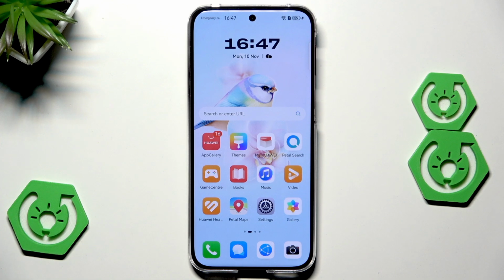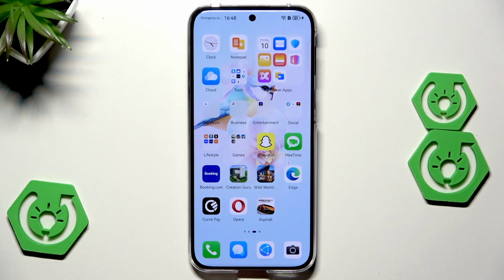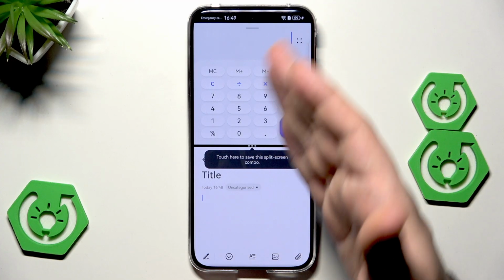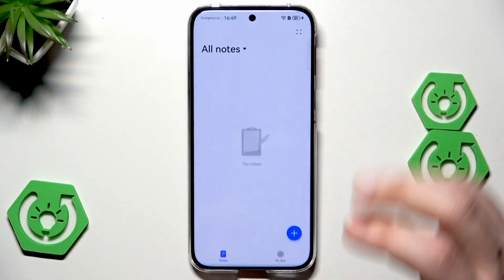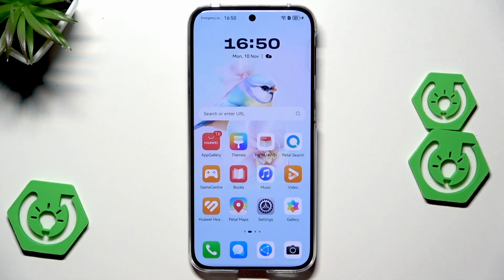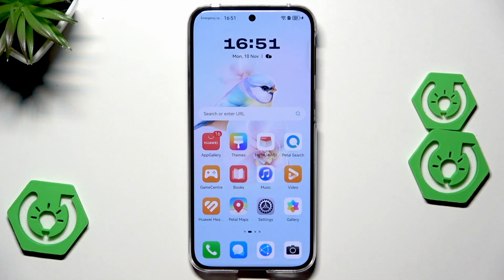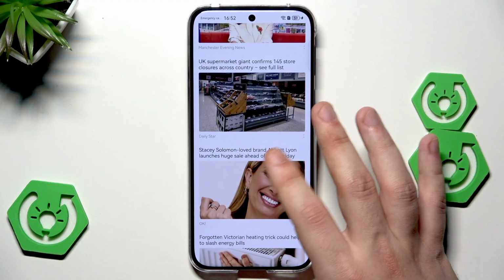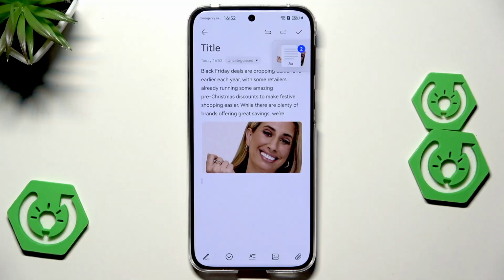HUAWEI Pura 80 Pro – Productivity Tricks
In this video Inezidia shows practical productivity tricks for the HUAWEI Pura 80 Pro. You will learn how to use multi-window features like split screen, floating windows, the multi-window dock and Super Hub to multitask faster. Follow step-by-step demos for opening two apps at once, resizing and saving app combos, minimizing floating windows, editing the dock, and stacking text or images in Super Hub to paste later. These tips are ideal for students, professionals, and anyone who wants to speed up work on the HUAWEI Pura 80 Pro.